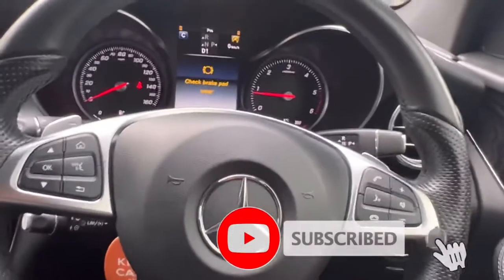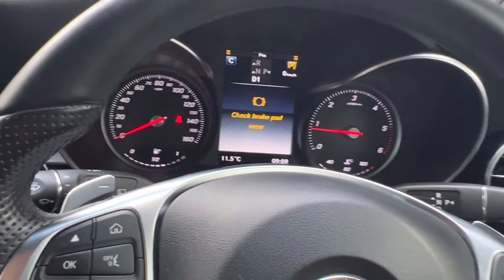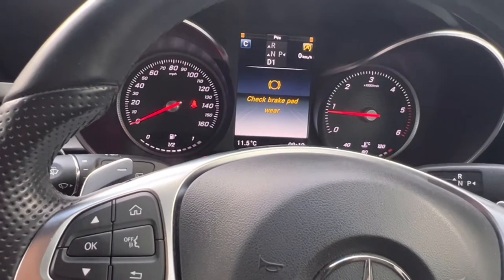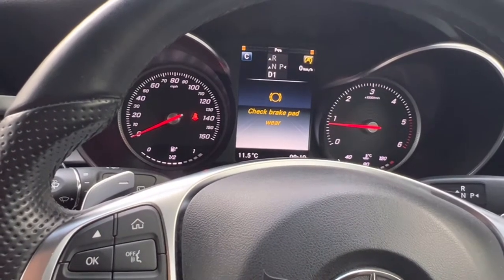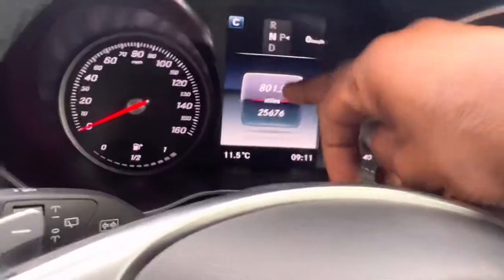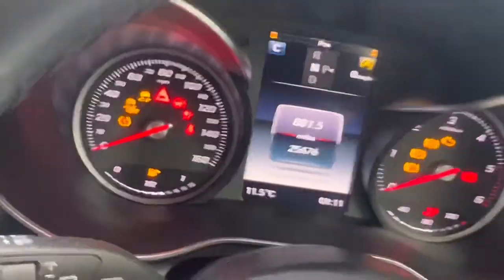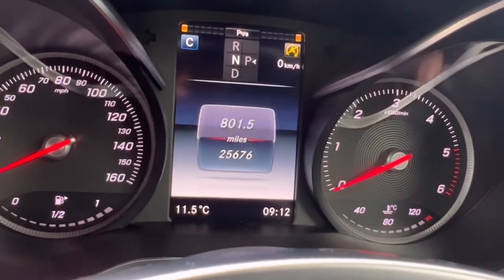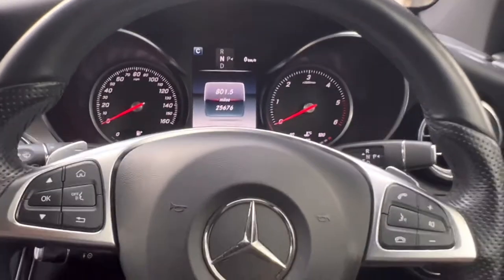Mercedes GLC electric parking brake release for rear brake pads replacement 2016 to 2019|Sanu Motors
Mercedes 2015, 2015, 2017, 2018,  2019
Most A class, B class, C class, E class , S class ,GLA , GLC,  you can apply this method if your steering wheel same cover photo

🔵1" Drive Heavy Duty Power Breaker Knuckle Bar
our website, you will find more information about vehicle repair and useful tips about vehicle parts and day-to-day problems.